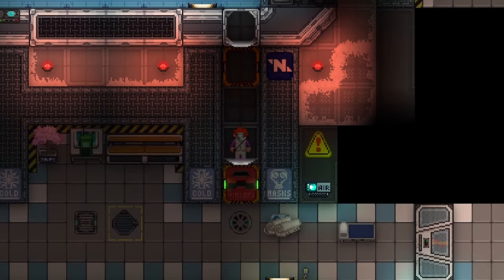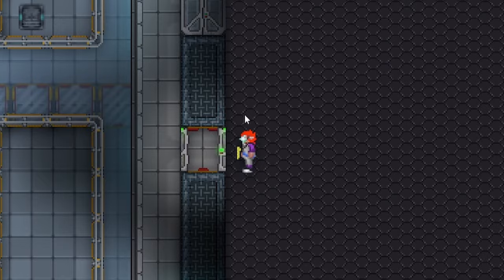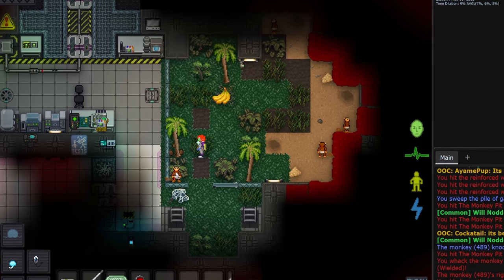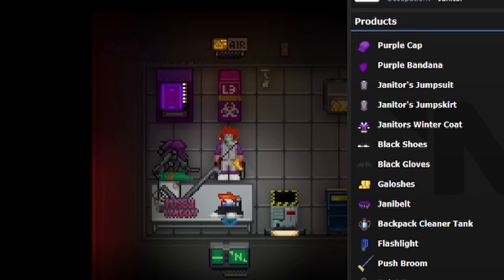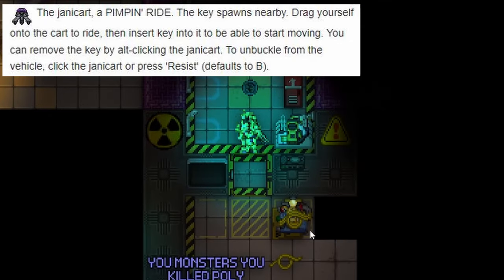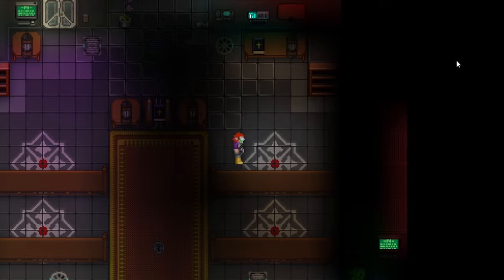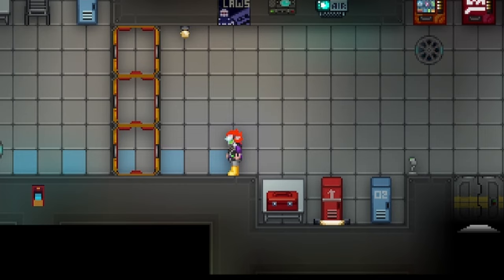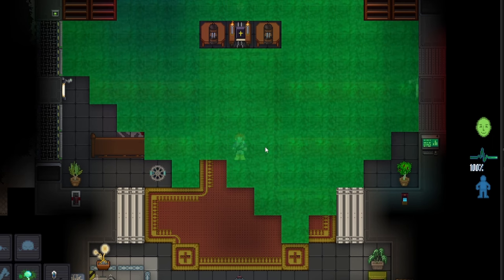Space Station 13 /TG/ Janitor Tutorial & Guide For New Players